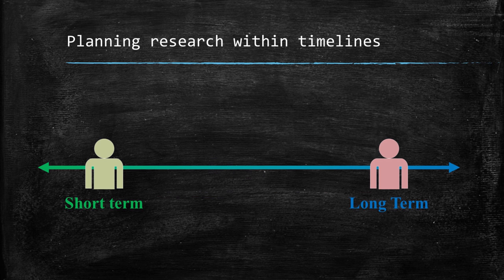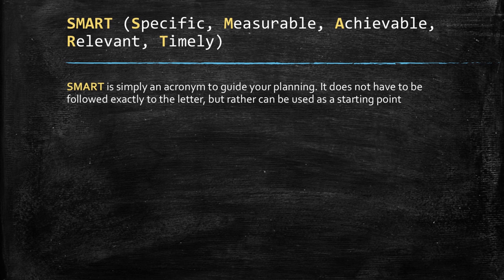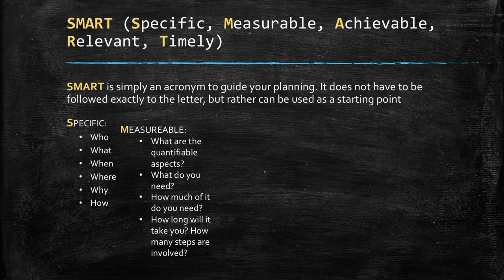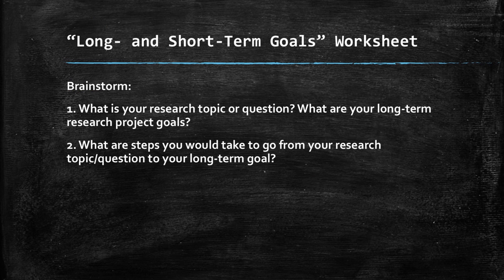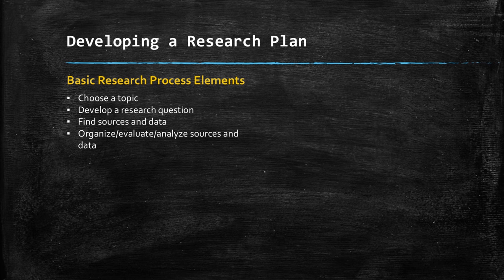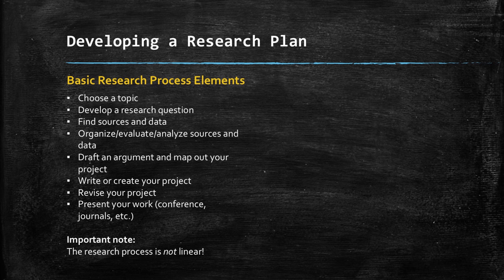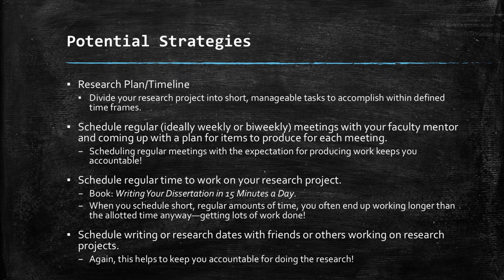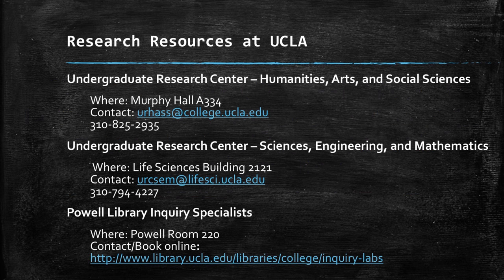Planning for Long-term Research Projects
Learn how to plan for a long term research project with help from your friends at the UCLA Library.